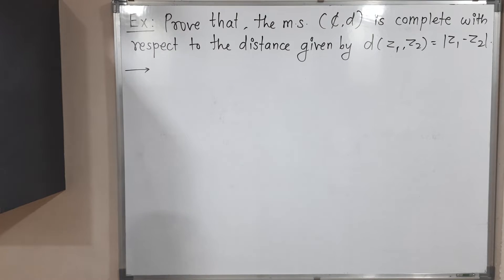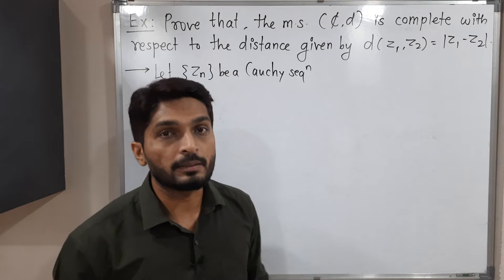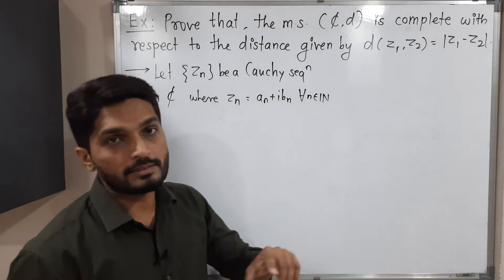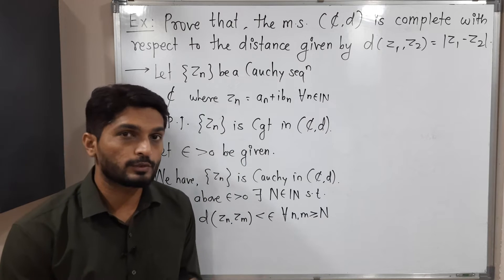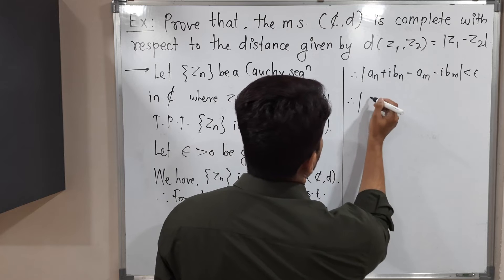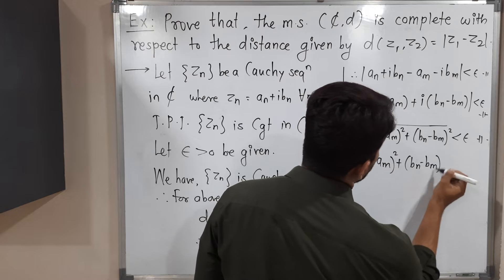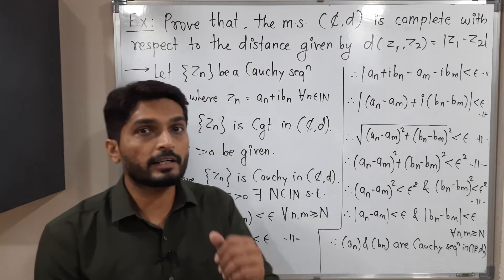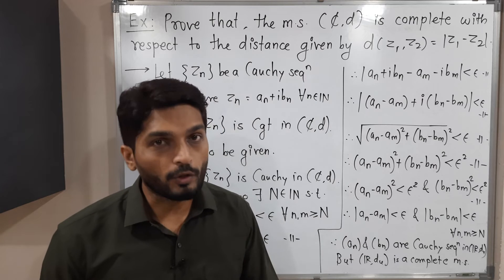Set of Complex Numbers is Complete Metric Space | L36 | TYBSc Maths | Completeness